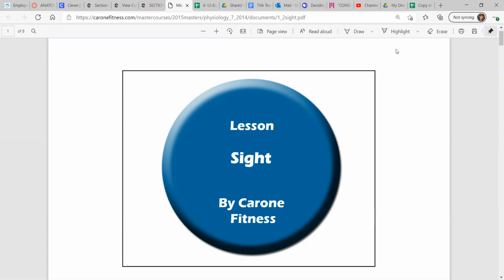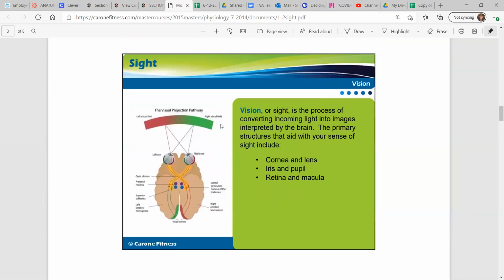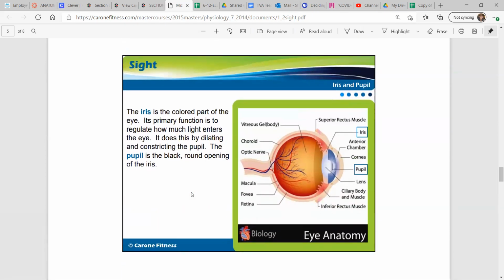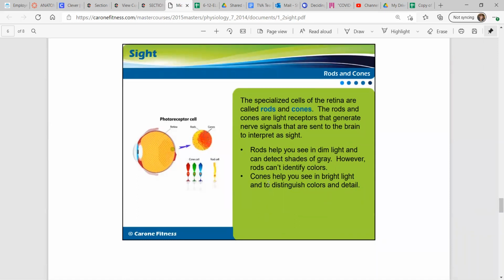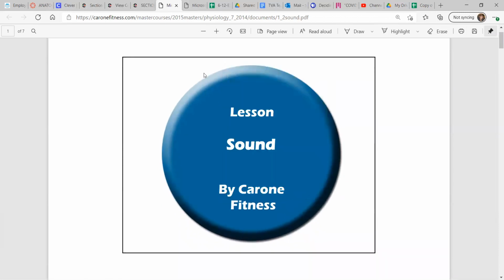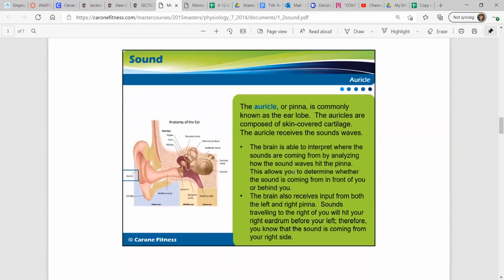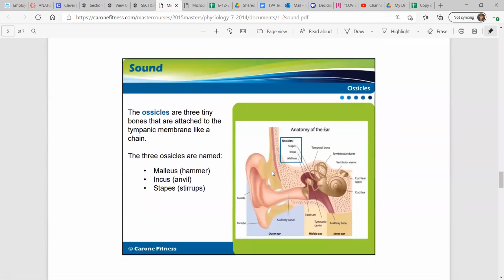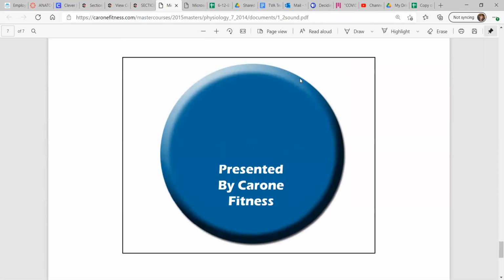Physiology 1.2 Sensory Organs Part 1